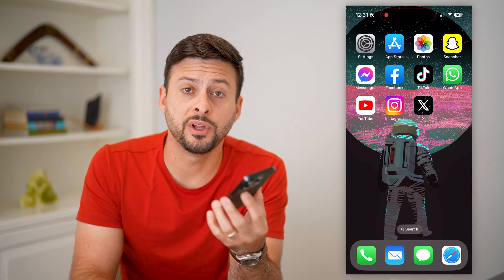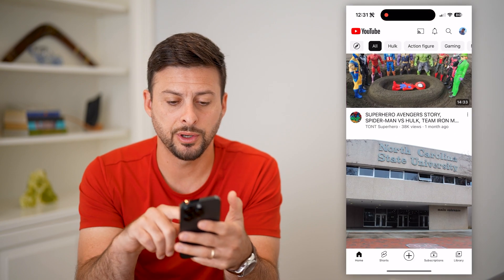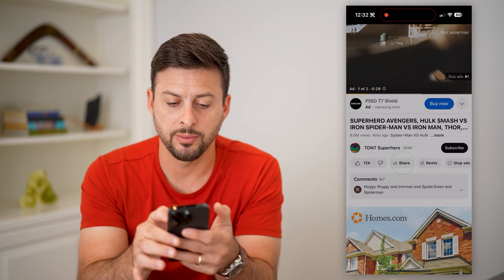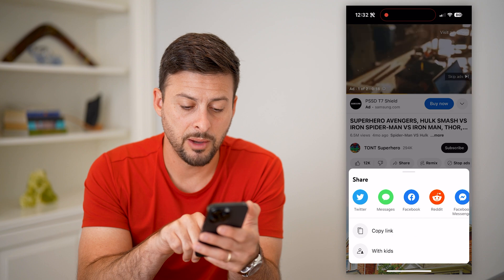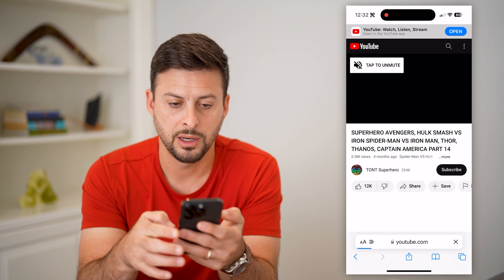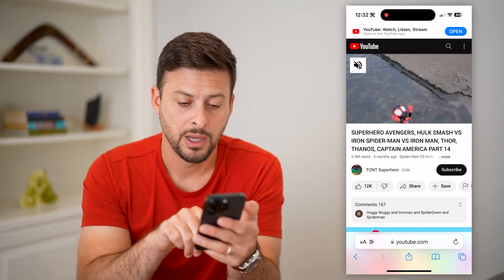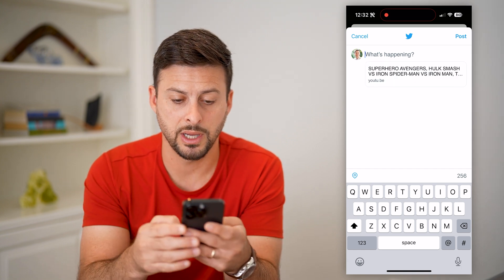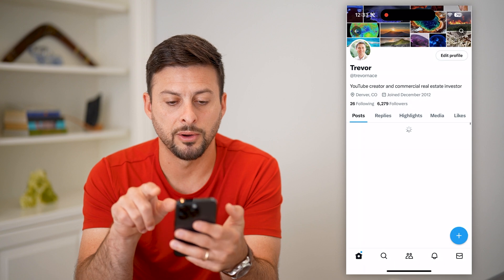How To Embed A YouTube Video In Twitter / X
Here's how you can take a YouTube video and embed it on Twitter or X as a tweet to share with your followers.